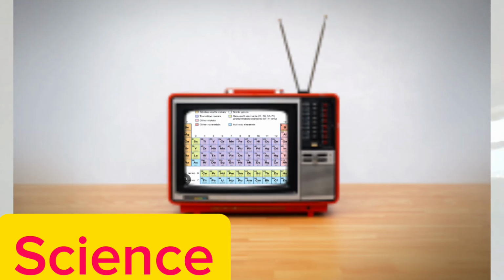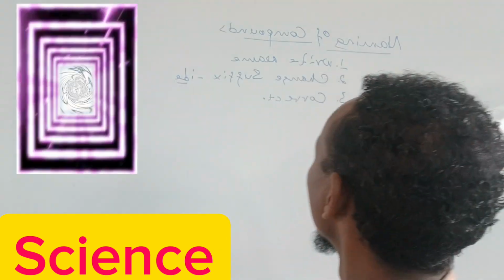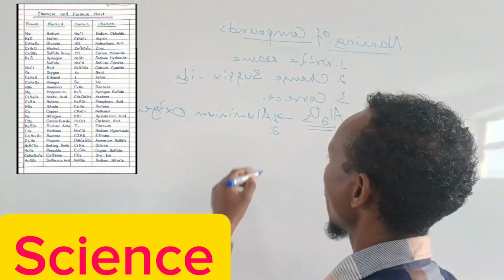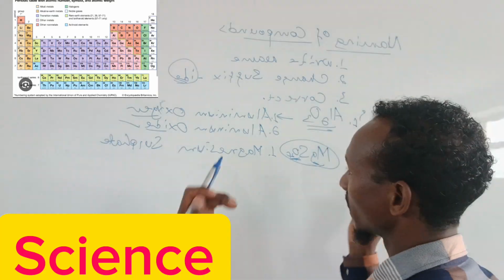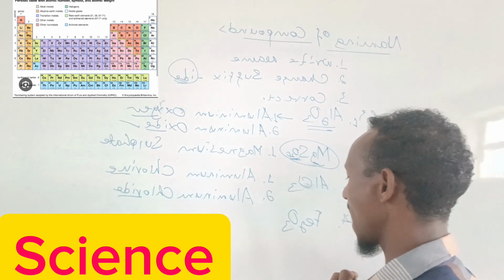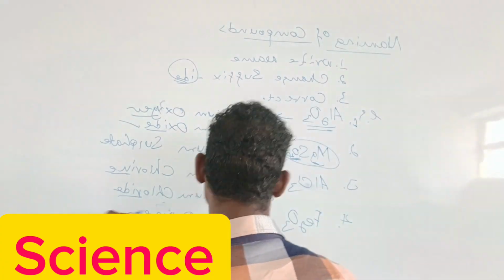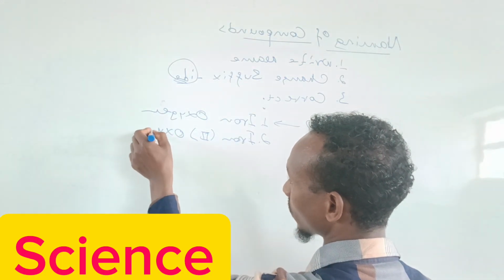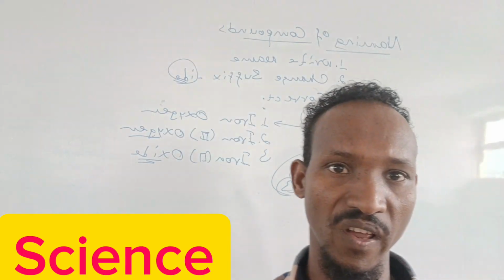Chemical Name Of compounds